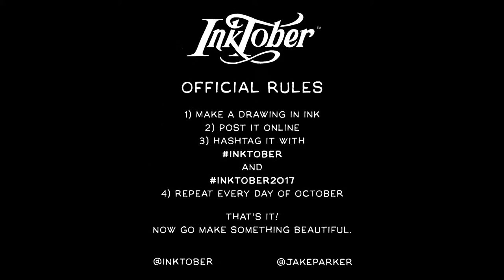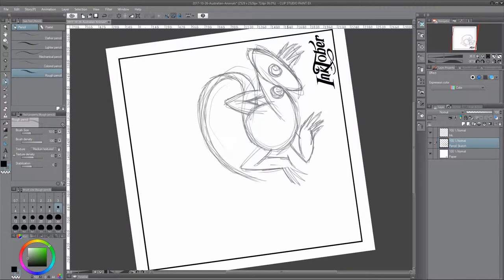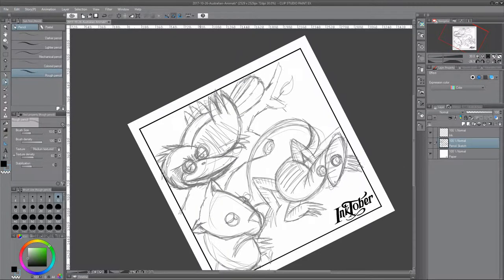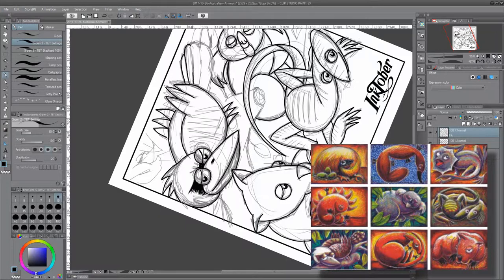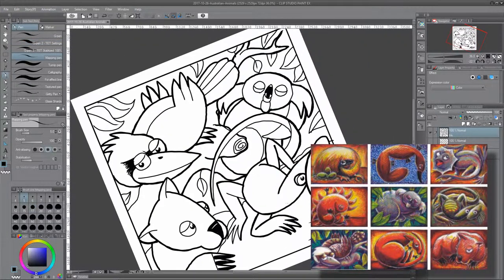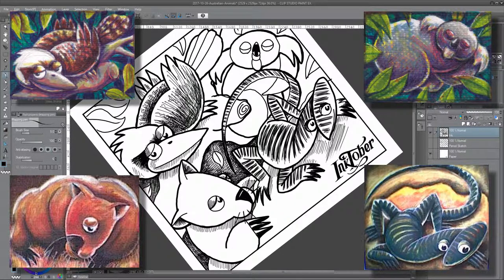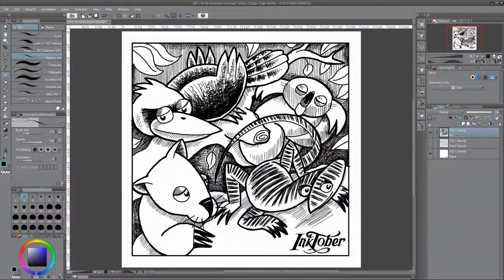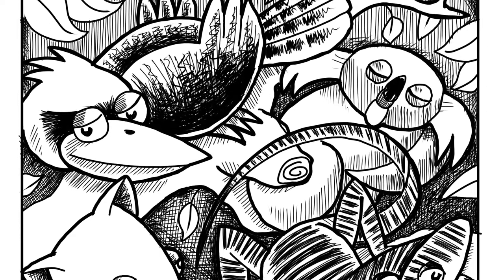TET Art: InkTober 2017 Day 26 - Australian Animals, Kookaburra, Koala, Wombat, Goanna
Video Specific Information
Day 26 of InkTober. From about 2002 to 2004 I painted a series of stylized, Australian Animal artworks. There were nine animals in all, eight of which I painted as acrylic paintings. Later I revisited the series, reproducing all eight as 'Art Cards', baseball card sized artworks painted with watercolors and colored pencil. For the Art Card series I added the new design of the Kookaburra.

General information
This year I'm taking part in InkTober, the challenge to draw an ink drawing a day for every day of October.

I've decided to participate with digital ink, which I know some people think shouldn't be allowed but is actually suggested on the Official InkTober website, despite what challenge creator Jake Parker says.

For my part, I already am quite competent at traditional inking (with around 40 years experience) but digital inking is something relatively new for me, and I really need to practice... hence, I'm hoping to improve my skills with this challenge.

I have given myself some rules, which you can see in the video, so that, as much as possible, my digital inking is subject to the same limitations as traditional... which I hope the naysayers appreciate.